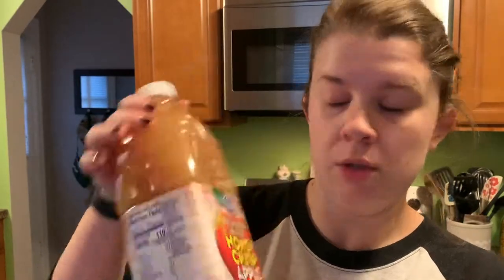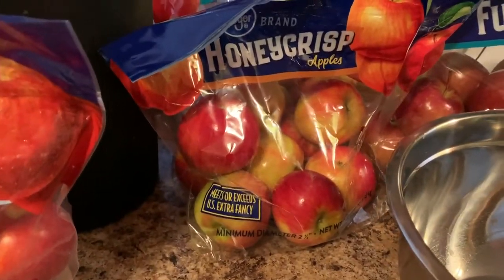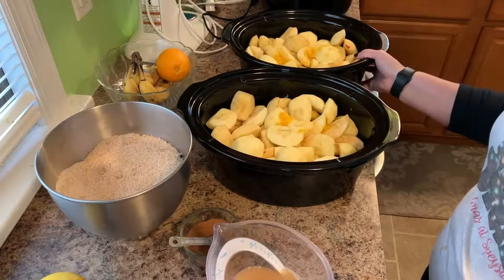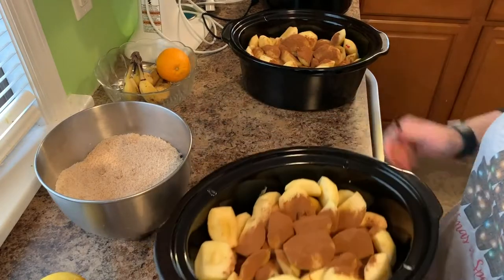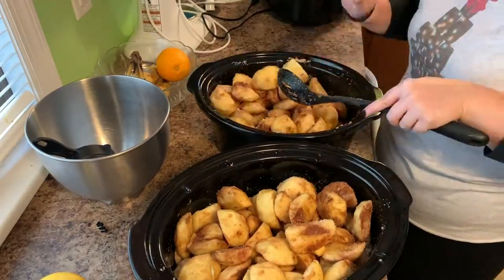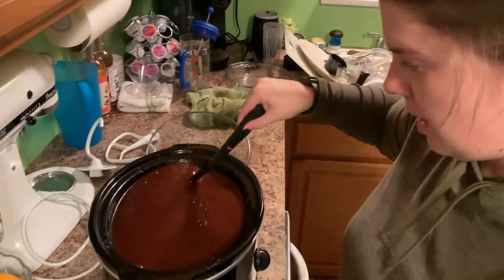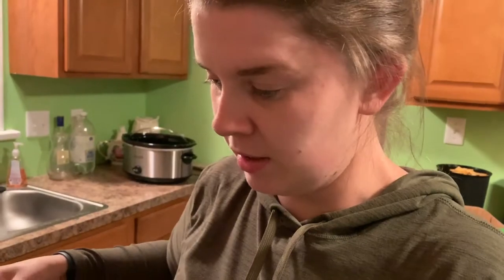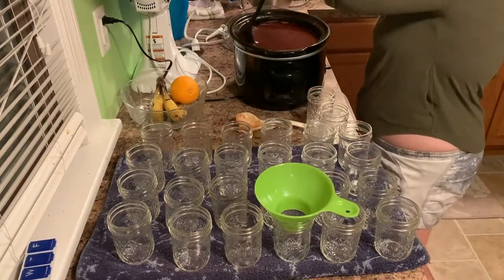Making And Canning Apple Butter | In The Kitchen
I made apple butter in the Crock Pot this year instead of on the stovetop and it worked out SO well! Here's my recipe:

12 lbs apples, peeled, cored, quartered
4 cups Honeycrisp apple juice
3 cups white sugar
3 cups light brown sugar
6 tsp. cinnamon
3/4 tsp. cloves

Add all ingredients to Crock Pot, cook on HIGH for 10 hours. Immersion blend until smooth, then let thicken up with the lid off. Process half pint jars for 10 minutes in a water bath, then turn off heat for 5 minutes, and remove from canner. Let sit overnight to ensure they all seal, then remove rings and store!